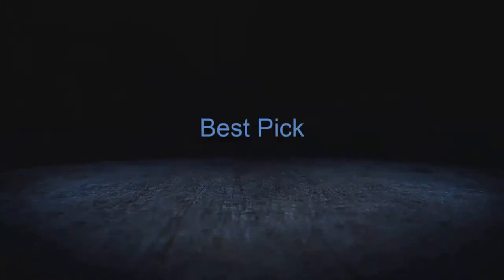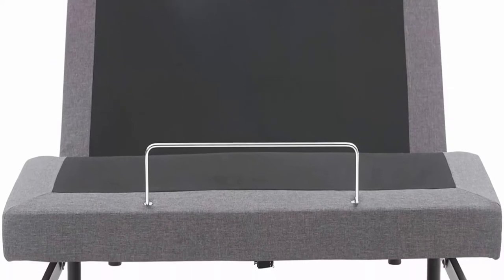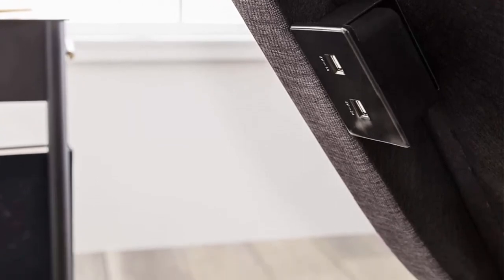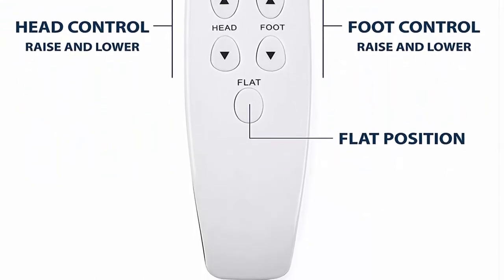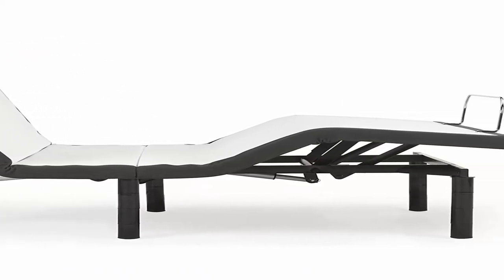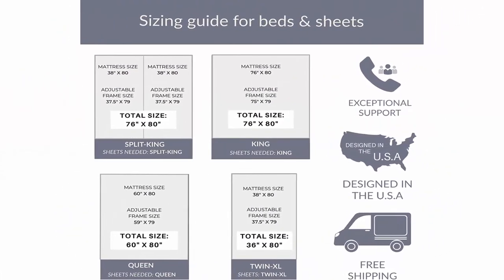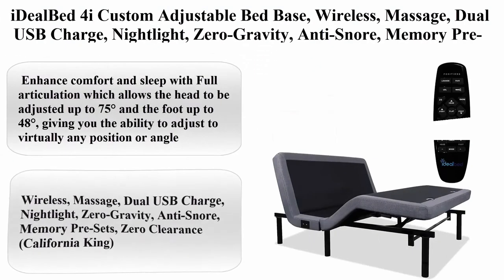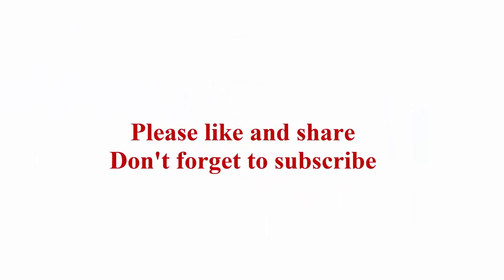Top 5 Best Adjustable Bed Base with Wireless Remote|Review and Buuing Guide 2022|HAPPIER THAN EVER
► Links to the Adjustable Bed Base with Wireless Remote we listed in this video:
Top 5:  Classic Brands Adjustable Comfort Upholstered Adjustable Bed Base with Massage, Wireless Remote, Three Leg Heights, and USB Ports-Ergonomic, King, Black

Top 4:  LUCID L300 Ergonomic Upholstered 5 Minute Assembly Dual USB Charging Stations Head and Foot Incline with Wireless Remote Control Adjustable Bed Base, Queen, Charcoal

Top 3:  Blissful Nights e3 Adjustable Bed Base with Head and Foot Incline and Wireless Remote Control (King)

Top 2:  Sven & Son Twin XL Adjustable Bed Base Frame + 14” Luxury Cool Gel Memory Foam Hybrid Mattress, Head Up Foot Up, USB Ports, Zero Gravity, Interactive Dual Massage, Wireless, Classic (Twin XL)

Top 1:  iDealBed 4i Custom Adjustable Bed Base, Wireless, Massage, Dual USB Charge, Nightlight, Zero-Gravity, Anti-Snore, Memory Pre-Sets, Zero Clearance (California King)

► Top 5 Newest Sven & Son Split King Adjustable Bed Base Frame 2022 [Review & Buying Guide] UPDATED